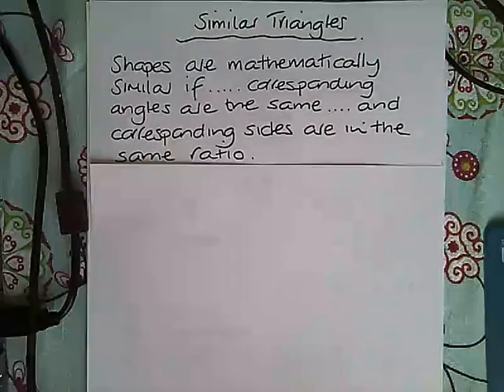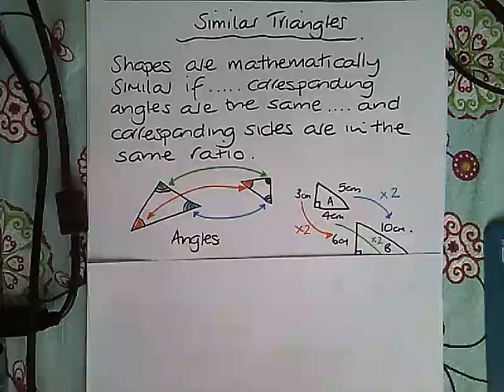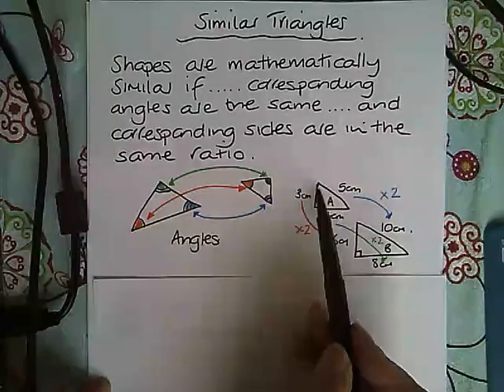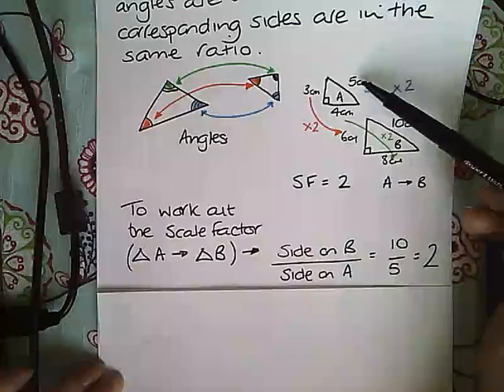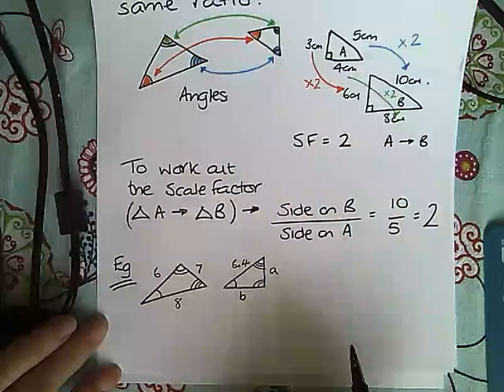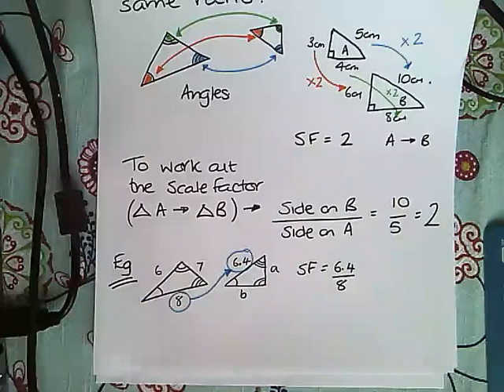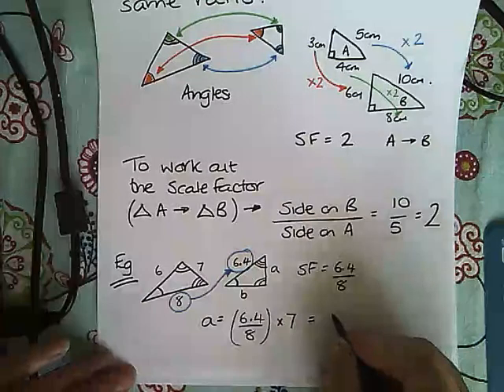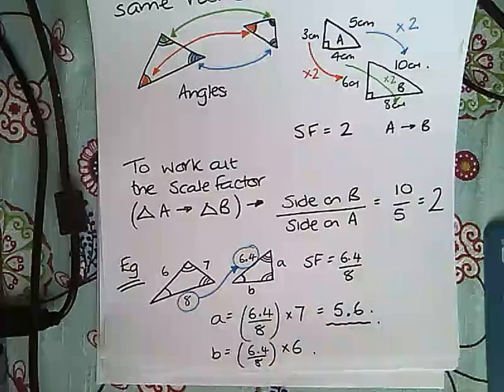Similar Shapes and Scale Factors